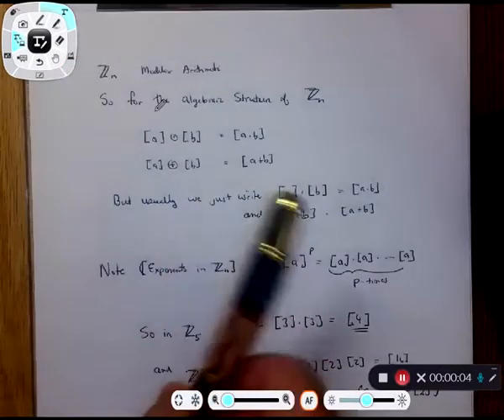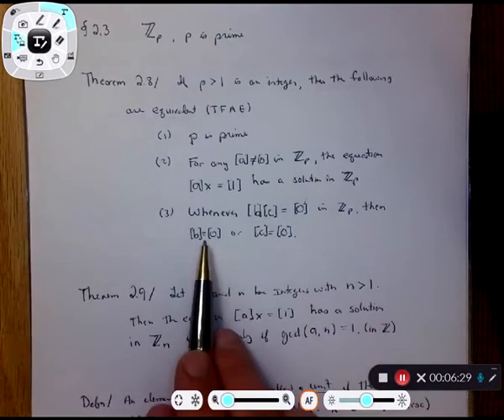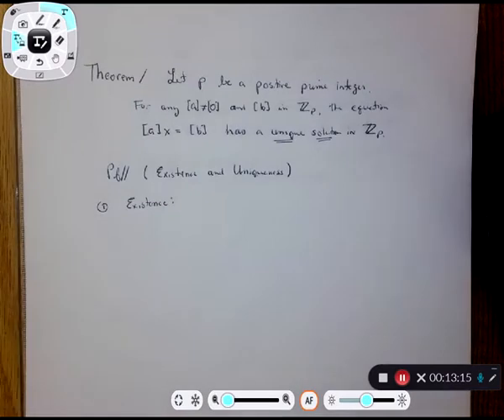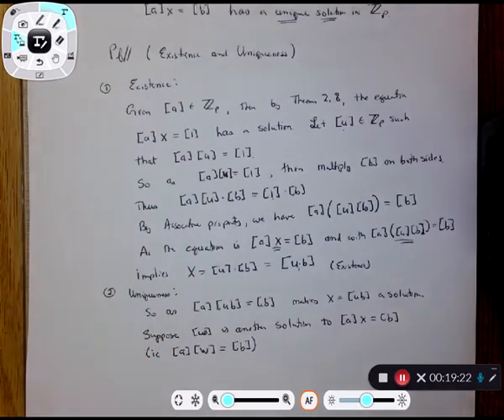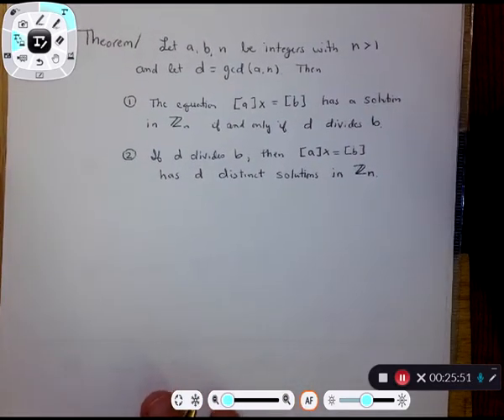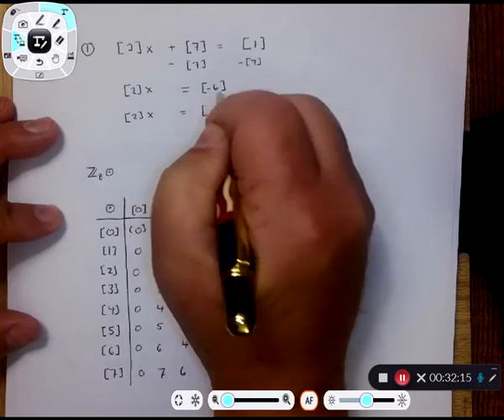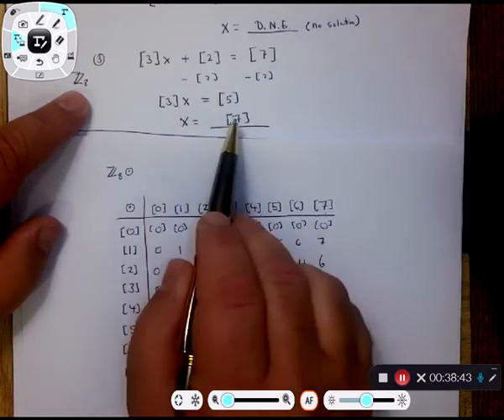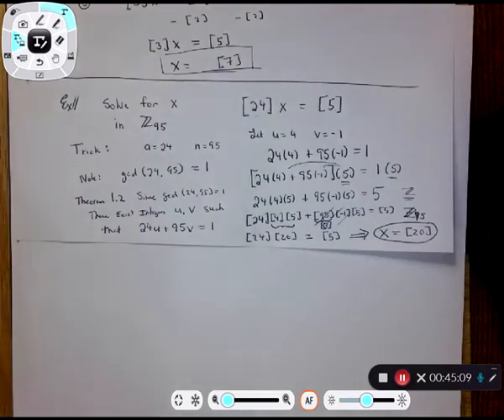9 Math 3163 Section 2 3 Structure of Zp and Zn